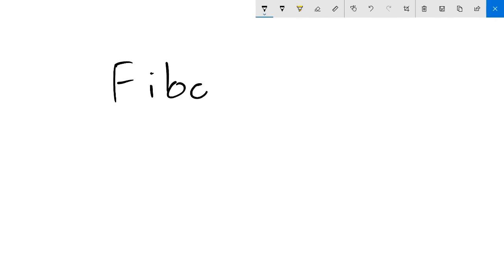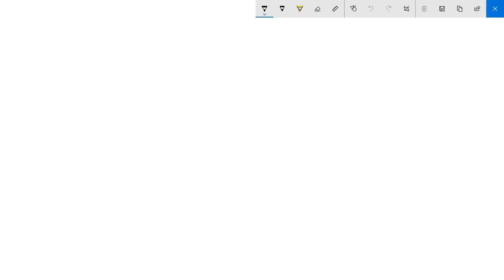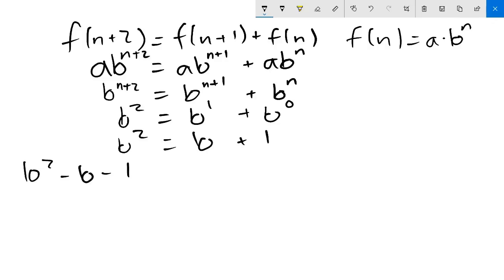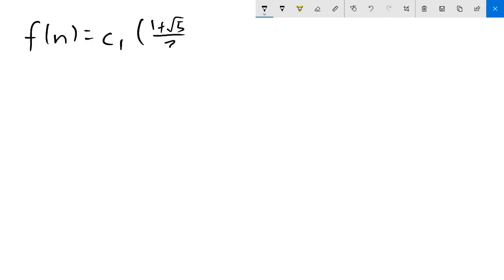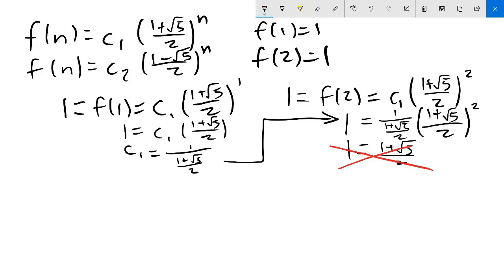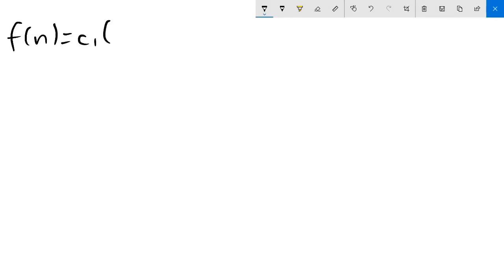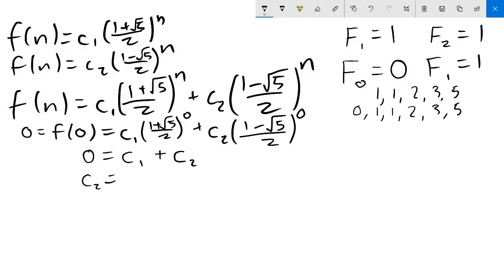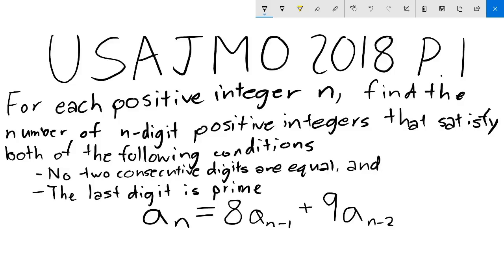Fibonacci's Explicit Equation: Binet's Formula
A natural derivation of the Binet's Formula, the explicit equation for the Fibonacci Sequence.